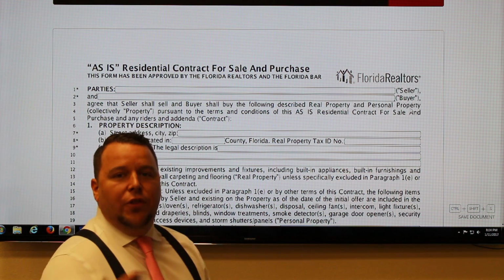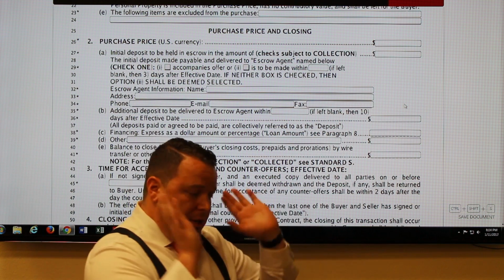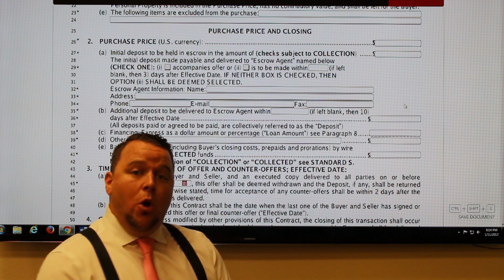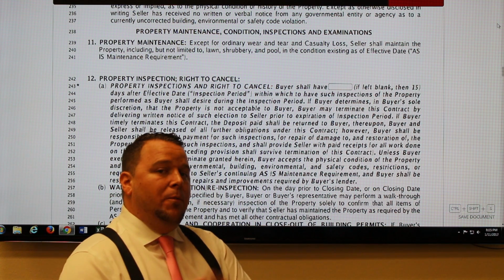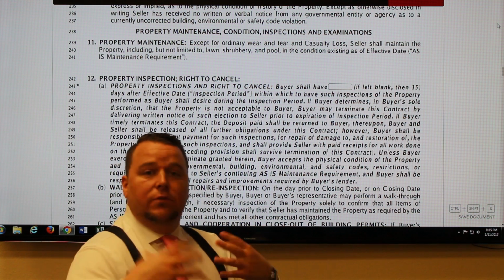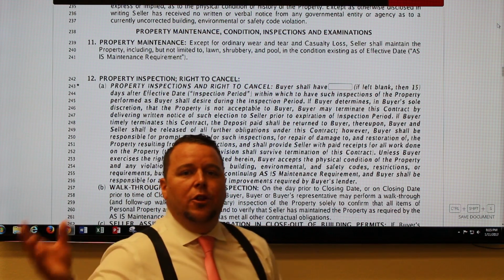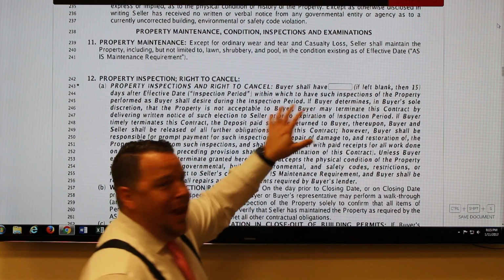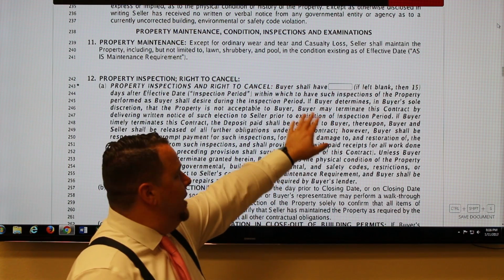KerinRealty Education 101 - AS-IS Contract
Welcome to Real Estate Education 101 - What is a AS-IS Contract!
Here we Explain what an AS-IS Contract is and How you can benefit from using it.  We explain how it Helps the seller and how you can protect yourself.  we also show the Buyer how to use this Contract to get a better deal!